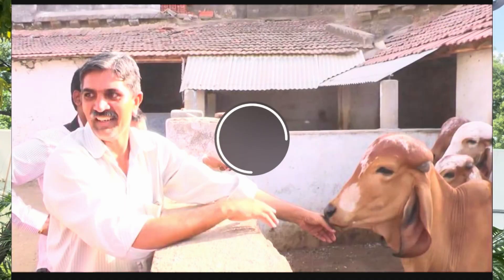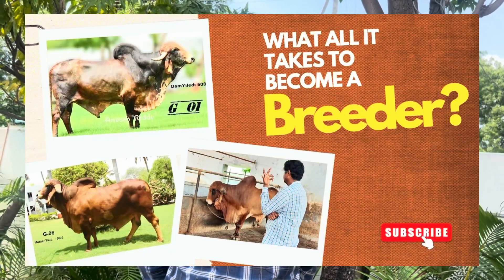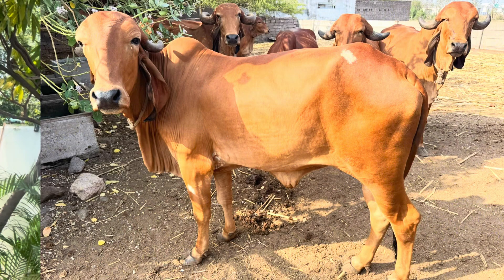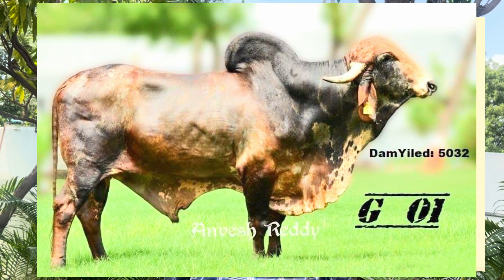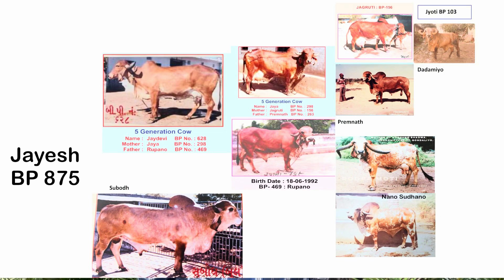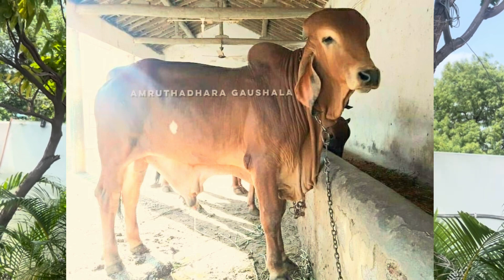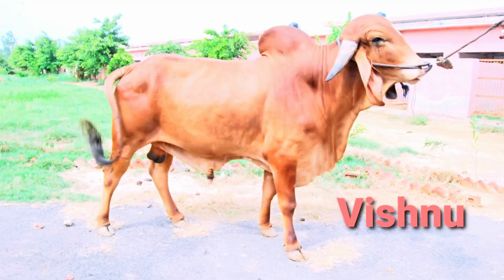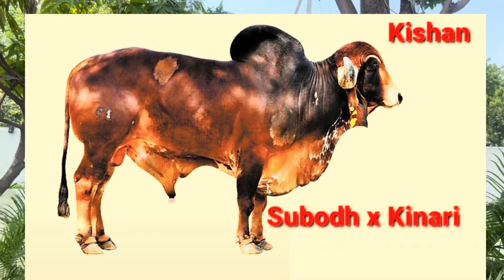Selective Breeding in Cattle | Creating Foundation of Herd | Anvesh Reddy Gir Cattle